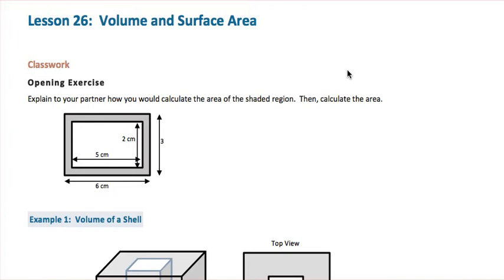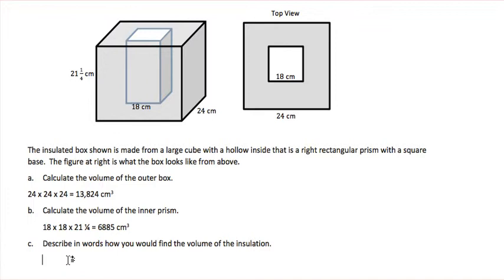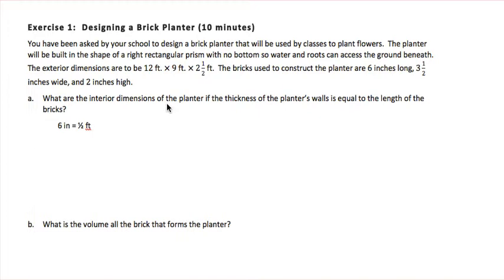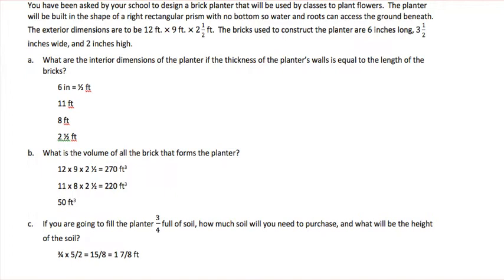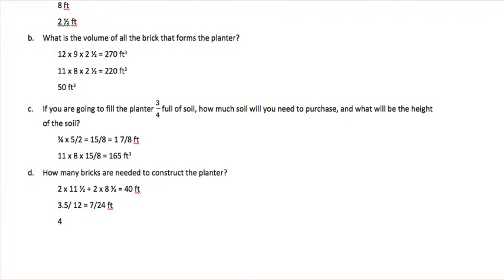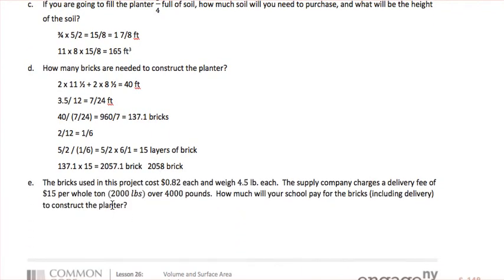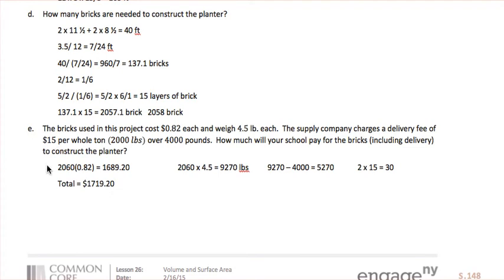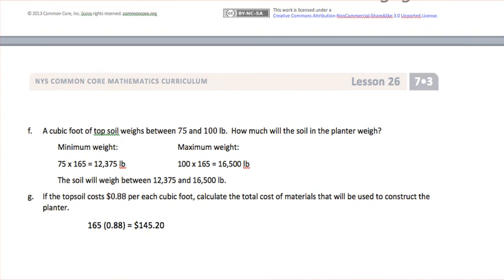PA Module 3 Lesson 26